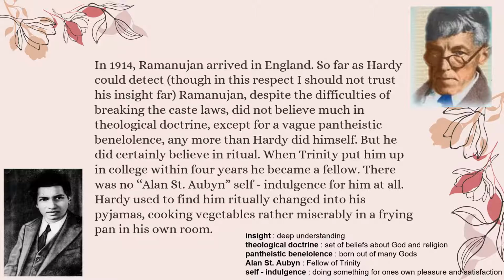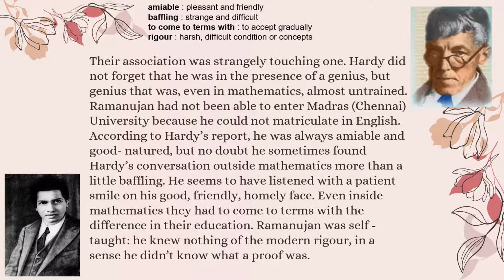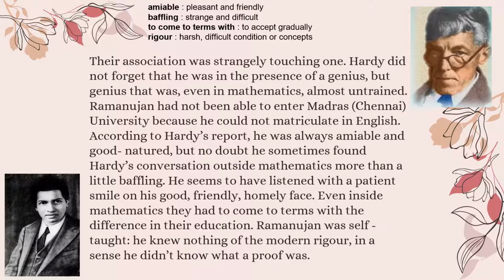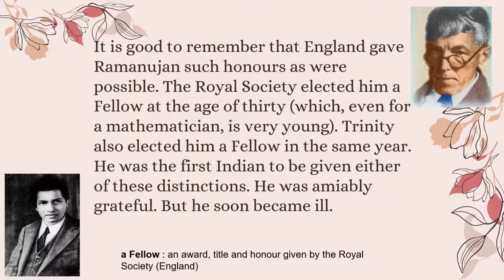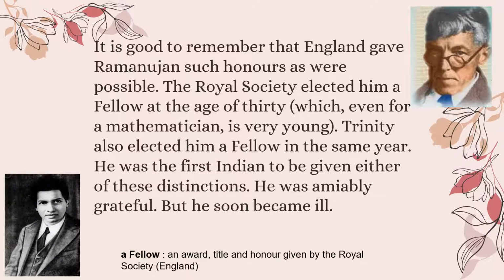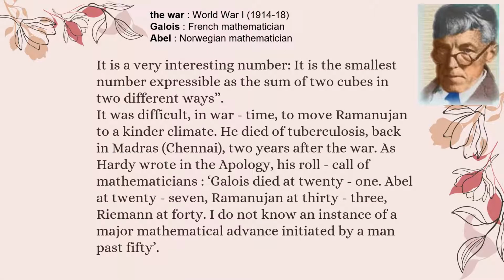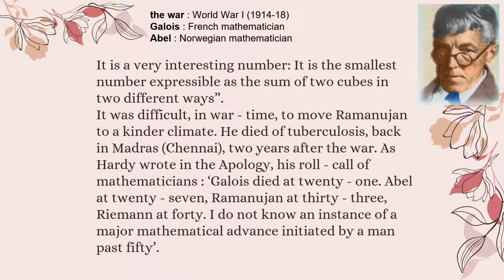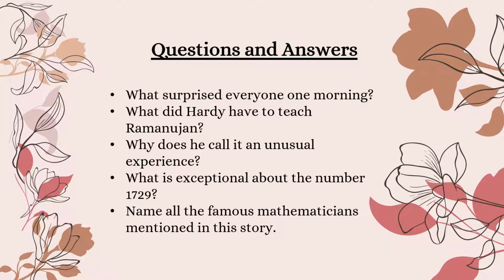Standard: VIII, Subject: English, Topic: Ramanujan Part -2.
This Video is Presented by Grecienne Misquitta, explaining the topic "Ramanujan Part -2" for standard VIII.